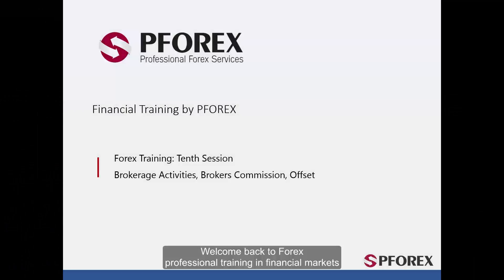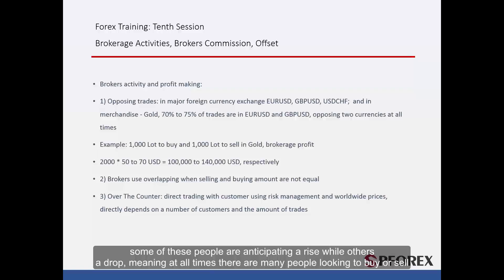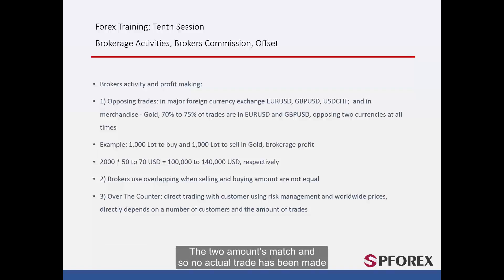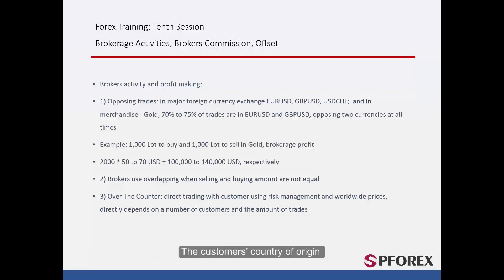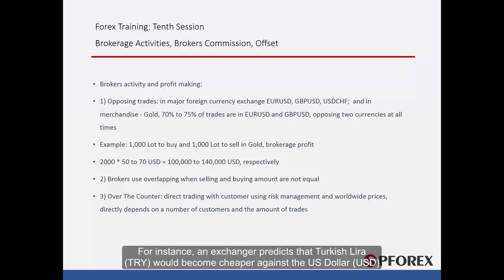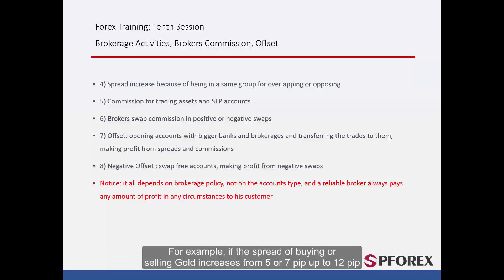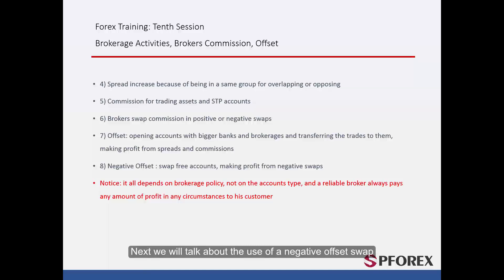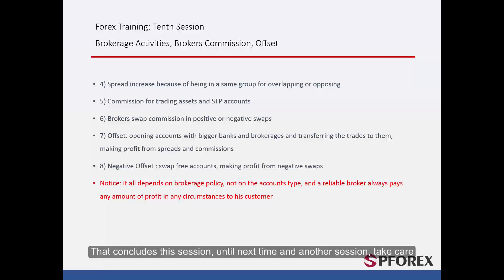10-Brokerage Revenues and Functions SUB